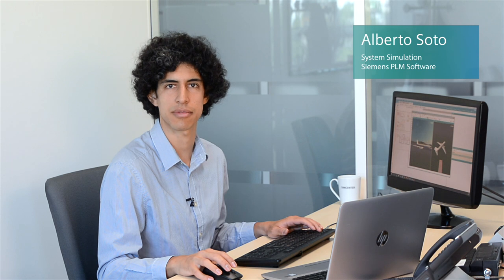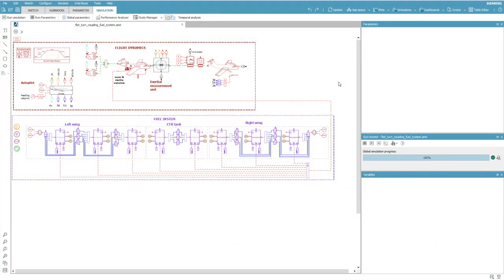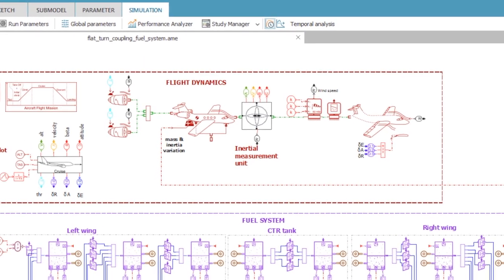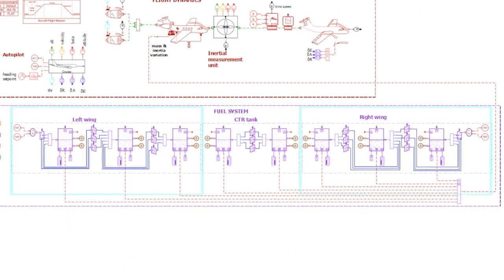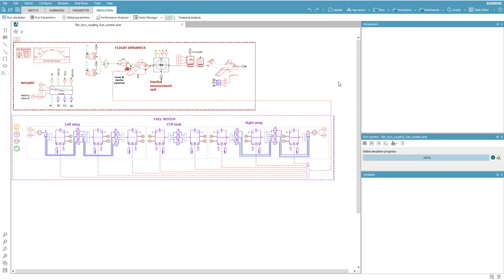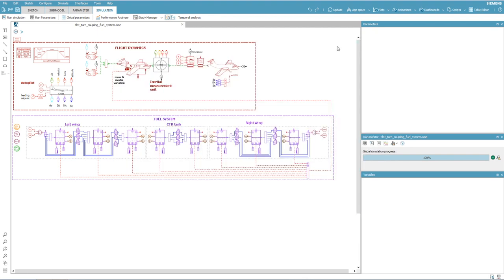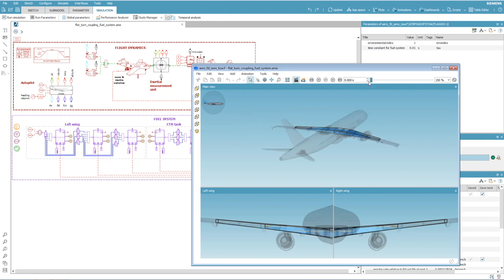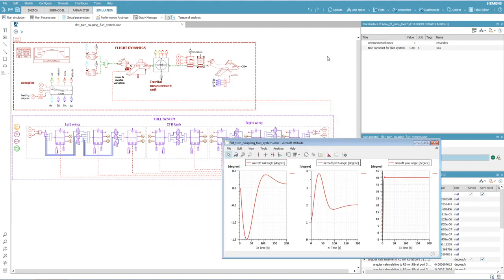HOW TO Assess the impact of the fuel system on aircraft handling with Simcenter Amesim | Tutorial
Alberto Soto, Technical Product Manager at Siemens PLM Software, explains how to assess the impact of the fuel system on aircraft stability with Simcenter Amesim.